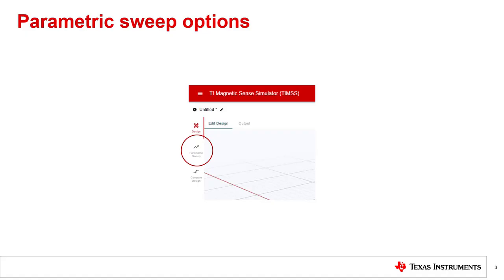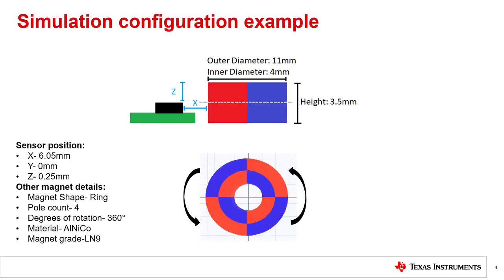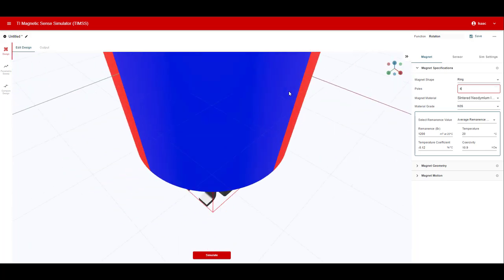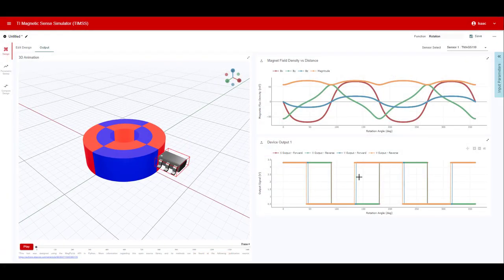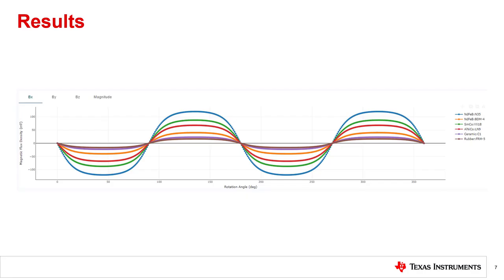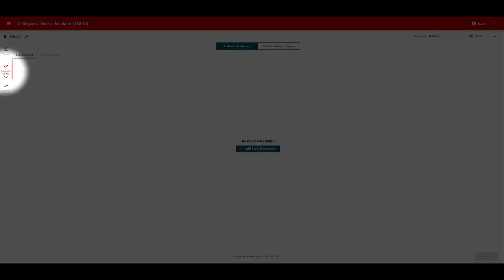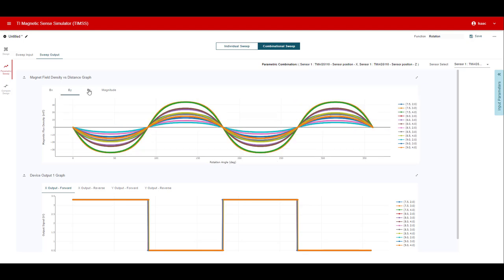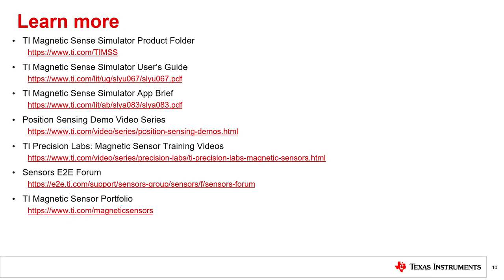Creating parametric sweeps with the TI Magnetic Sense Simulator (TIMSS)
The TI Magnetic Sense Simulator (TIMSS) is able to model the magnetic flux density and TI magnetic sensor outputs for magnetic position sensing systems. This video demonstrates how to utilize the parametric sweep functionality on TIMSS.